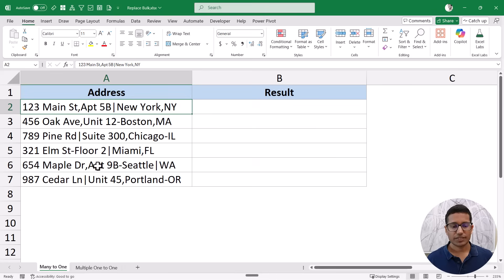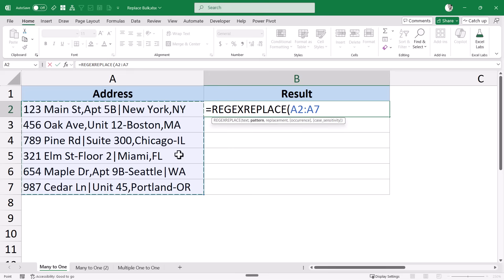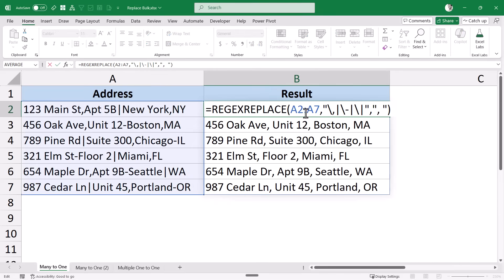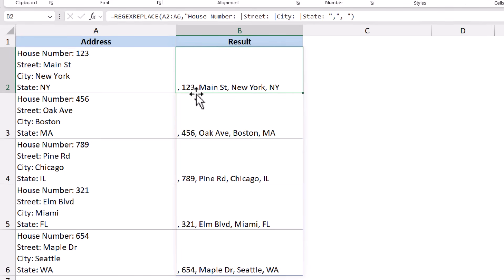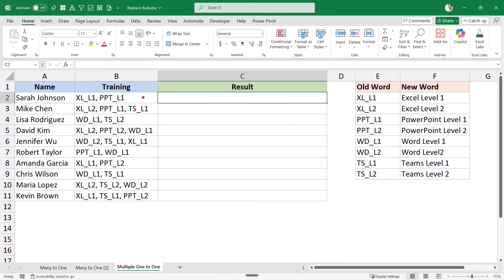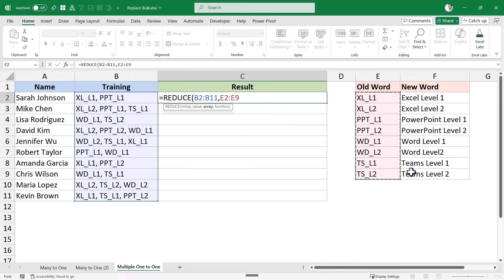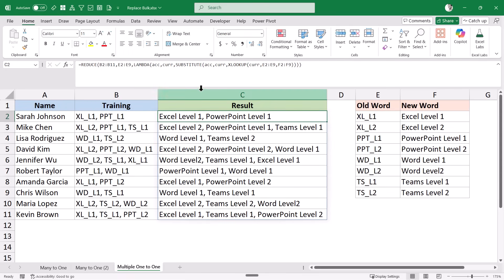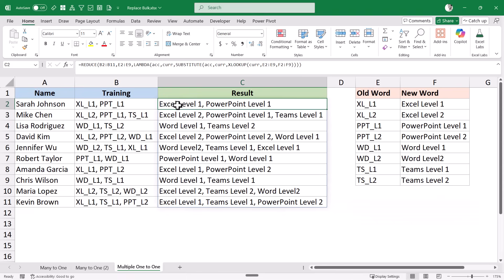🔓 Unlock Bulk Find and Replace With These GENIUS Formulas in Excel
In this video, I'll show you how to do bulk find and replace in Excel with one single formula.

While Excel has the Find and Replace functionality and the SUBSTITUTE function, when you have to do bulk find and replace, it becomes a multi-step process.

In this video, I will show you how to use one single formula that will do a find and replace for multiple items in one go.

This video covers two scenarios:
- Many-to-One Replacement - where many different items in a cell are replaced by one single item.
- Multiple One to One Replacement - where multiple items in a single cell are replaced by a different set of specified items.

00:00 Intro
01:25 Many-to-One Replacement
06:35 Multiple One-to-One Replacement